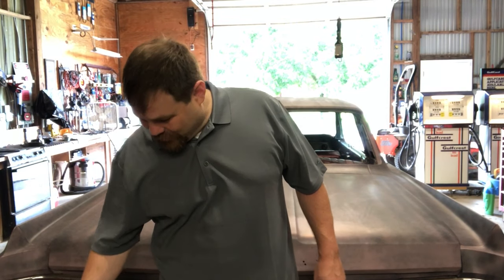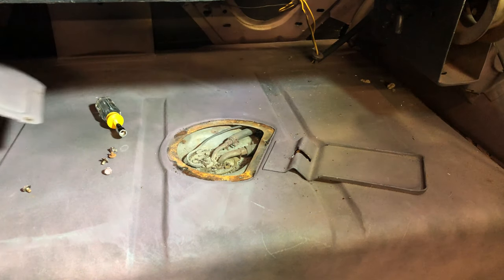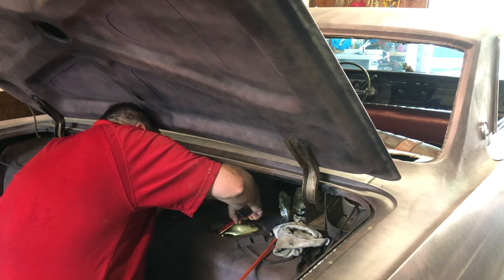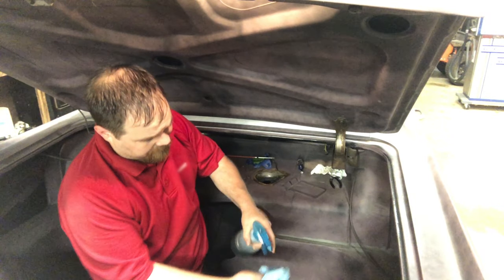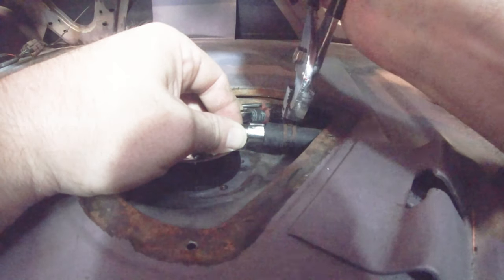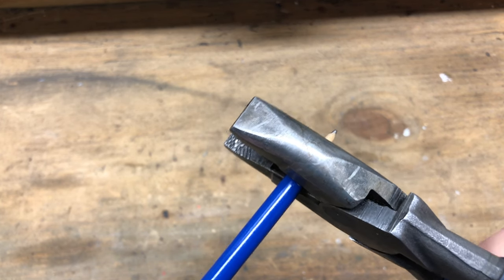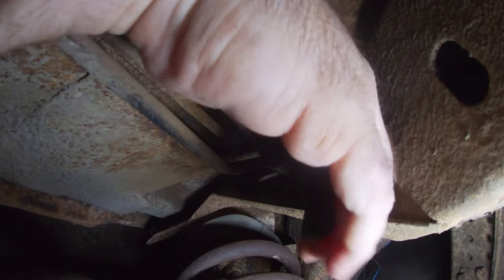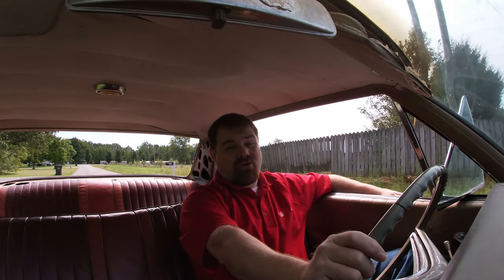HOWTO: Replacing the fuel pickup and sender in a 1964 Buick Wildcat or Electra with A/C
In this video, the fuel pickup/sender is replaced in Sherman, and along the way, a toy carrot is found in the tank! This video covers the replacement of the unit, as well as the fuel hoses at the back of the car.

Fuel Transfer Pump
6 Gallon Gas Can
Simple Green All Purpose Cleaner
Waterproof Grease
1/4 Fuel Hose
5/16 Fuel Hose